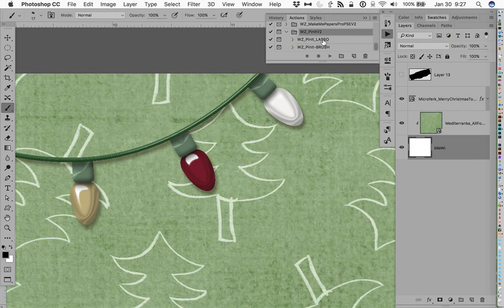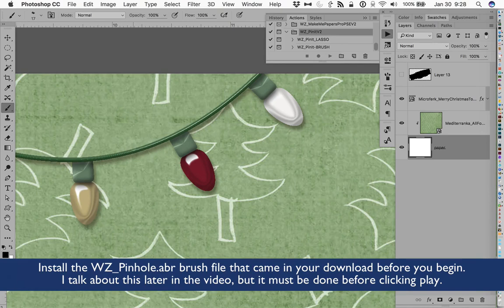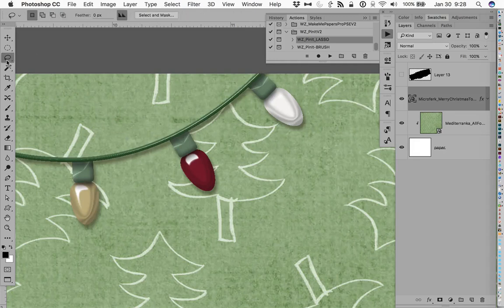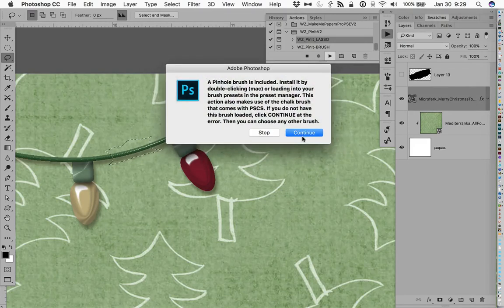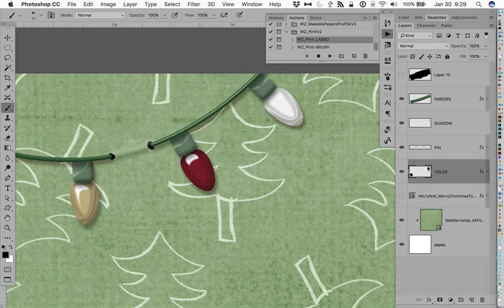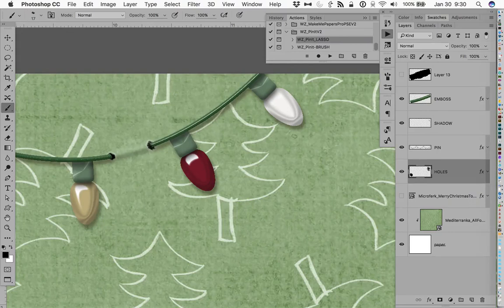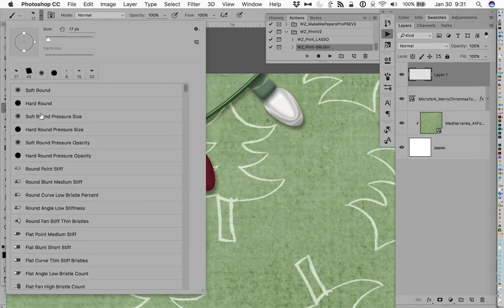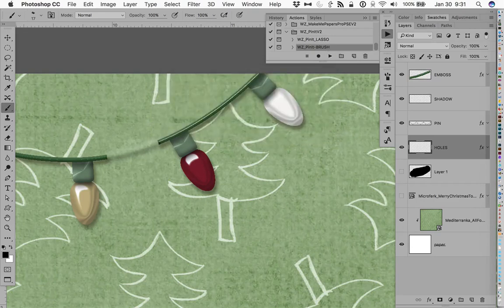Using the Pin It Actions (v2)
Watch as I demonstrate how to use the Pin It actions to make your pin or other element look like it is going behind the background paper.